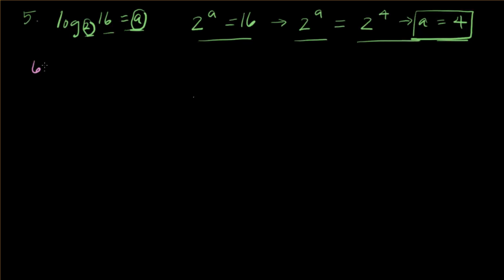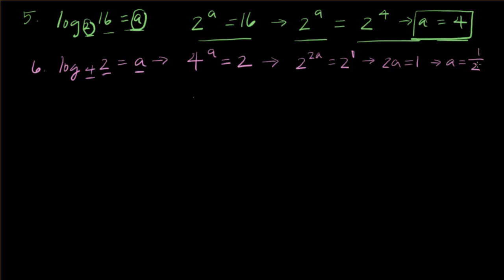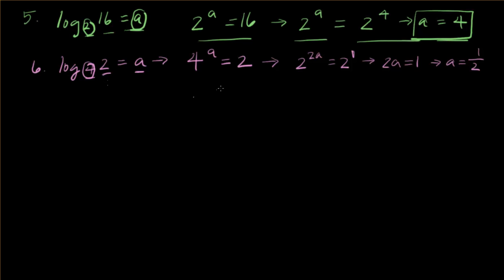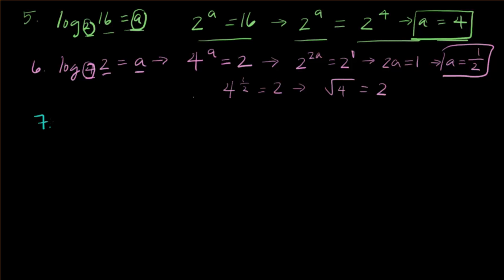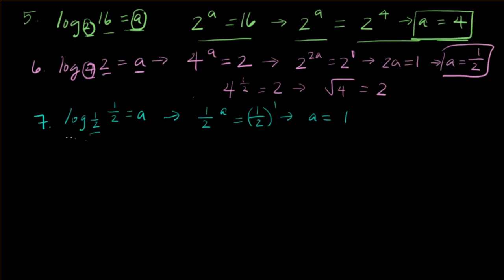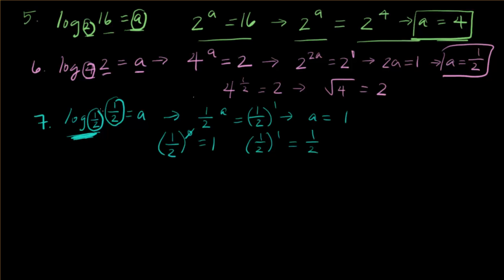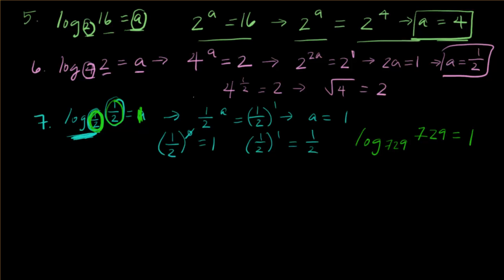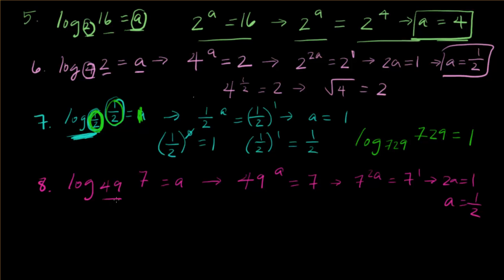7.1 IP #5-8 evaluate logs